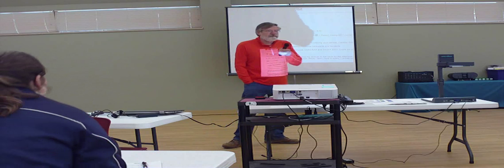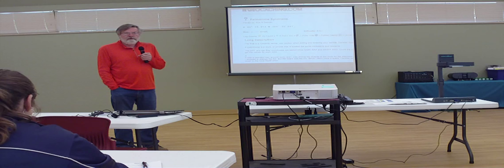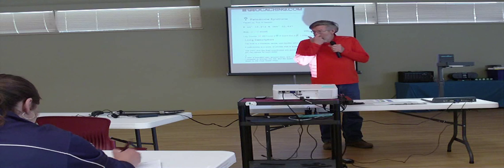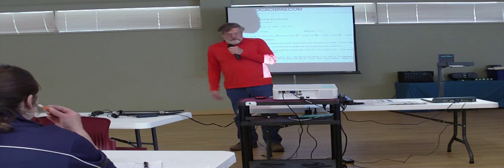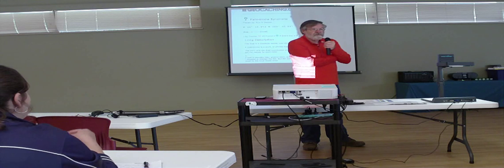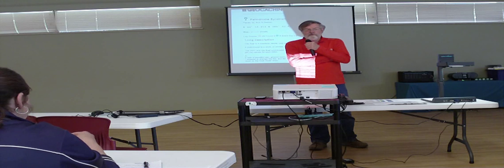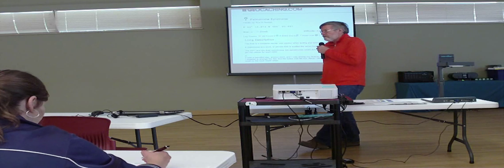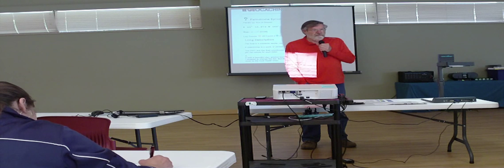Solving Puzzles - Session 1 - Part 1/3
This session was taken at the Greenfield Community Center for the Geocaching Continuing Education Seminar on April 15, 2012.  In this section Marc_54140 (Marc) goes through quite a selection of puzzles and their solutions to give you an idea of what is out there.